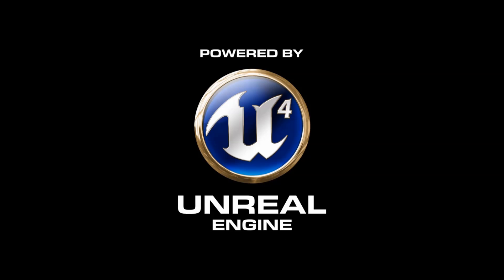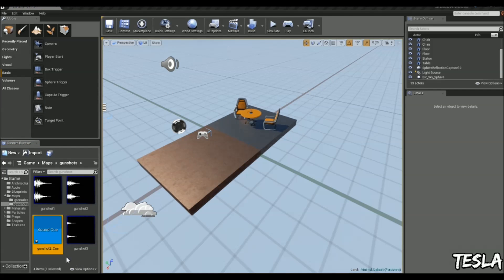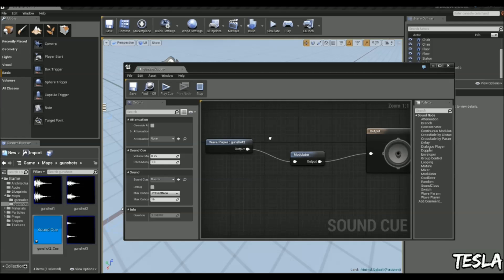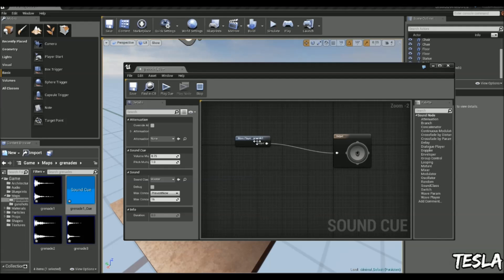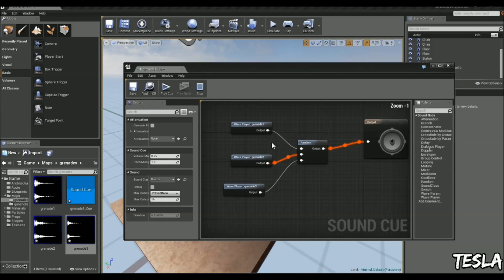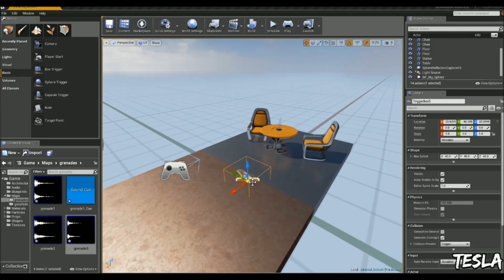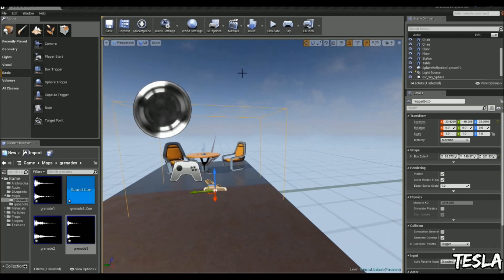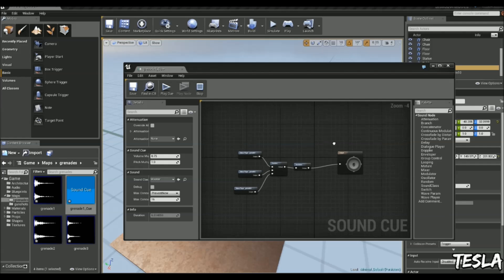Unreal Engine 4 Tutorial - Sound Cues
In this tutorial we look at manipulating audio within the engine, so to do this, we will be working with sound cues.